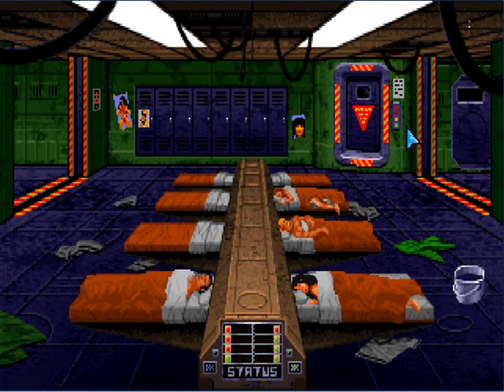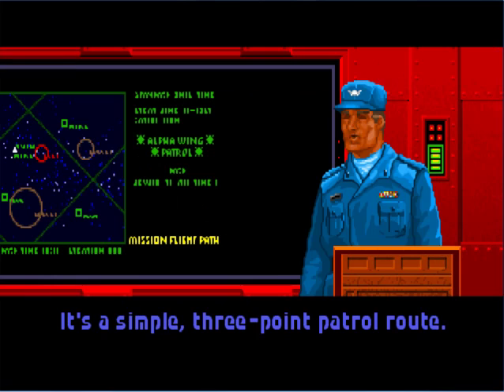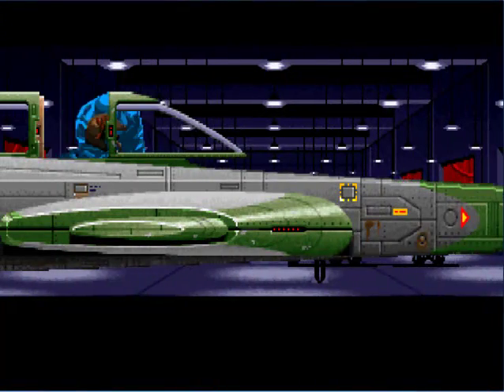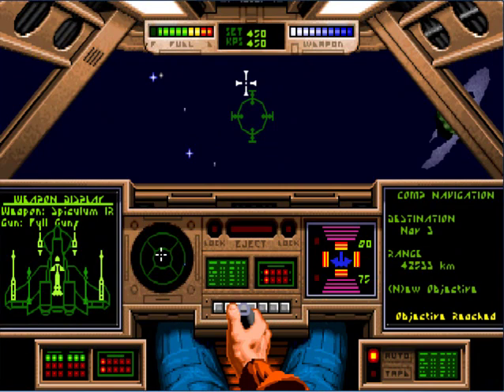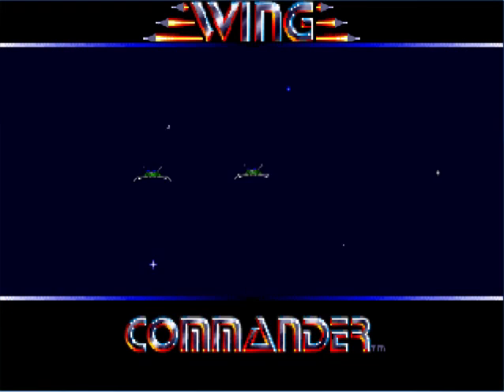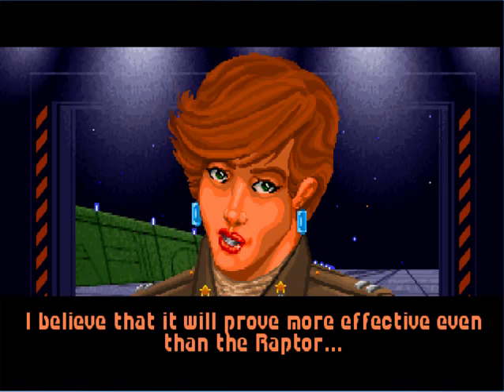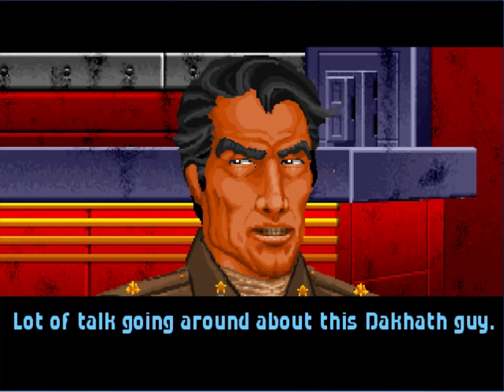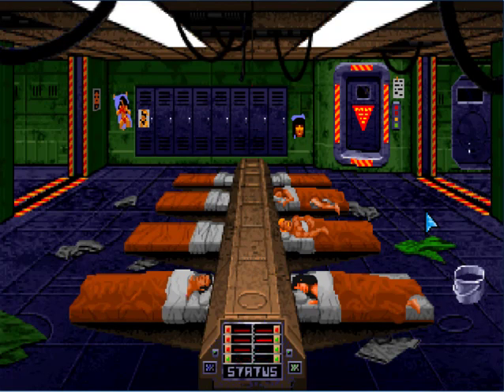Let's play - Wing Commander Part 10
Let's play Wing Commander. A space sim made by Origin Systems in 1990, this game puts you in the cockpit of a space fighter in a long and bloody conflict between Terran Confederation and Kilrathi.

if you like the game, it's available on gog.com, together with its sequel